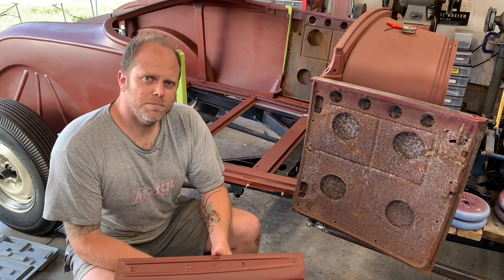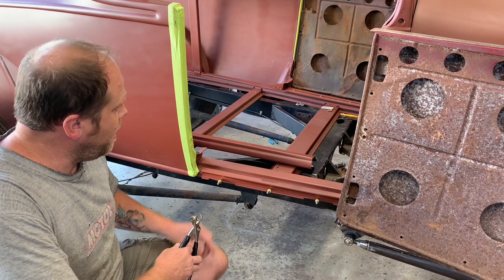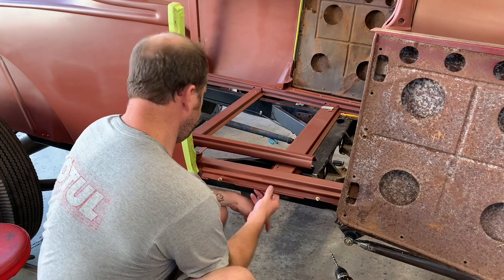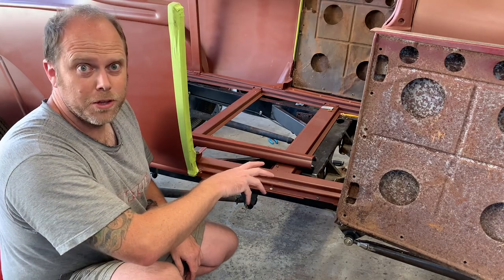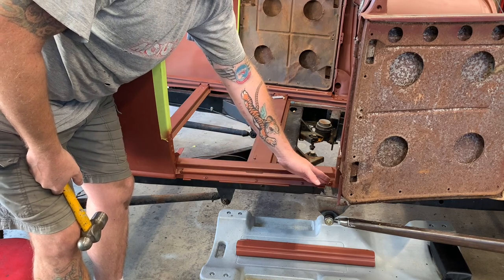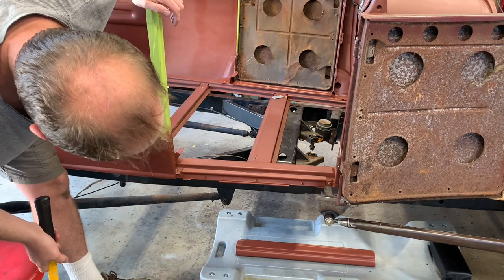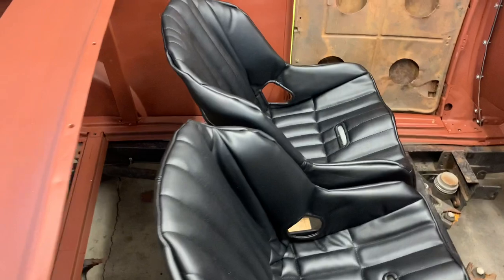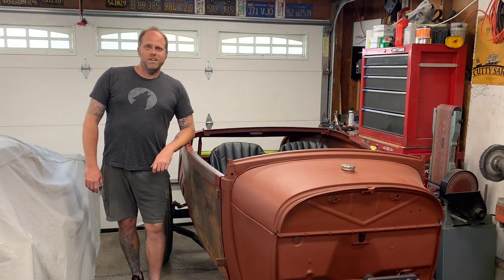Installing Brookville Door Sills: 1928 Ford Model A Hotrod Project; The Crazy Casey Roadster Ep11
Hey There, and welcome back to the channel everyone! My 1928 Model A Roadster Project is BACK!!

I had planned to throw these Brookville Roadster door sills on real quick, and then make some real progress on the project this weekend. Well…you know what they say about making plans. After it took me a couple of hours to finish the driver’s side, I decided I should record my struggles on the passenger’s side. Because, let’s face it, you guys like to see me struggle. And hopefully the information will be of use to somebody else, too.  😊

With that said, I hope you all enjoy this week’s video! And please don’t forget to hit that “LIKE” button, and “SUBSCRIBE” to the channel if you like what you see, and want to see more videos like this every single week! Also, hit me in the comments section to let me know what you think, and tell me what YOU want to see more of in future videos.